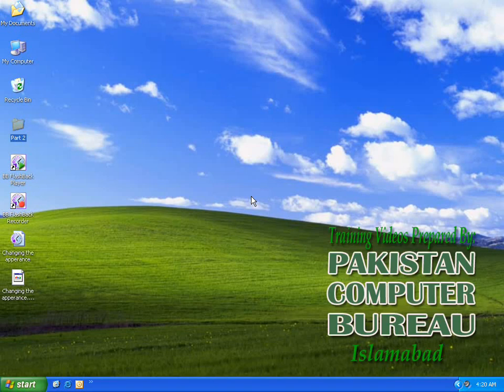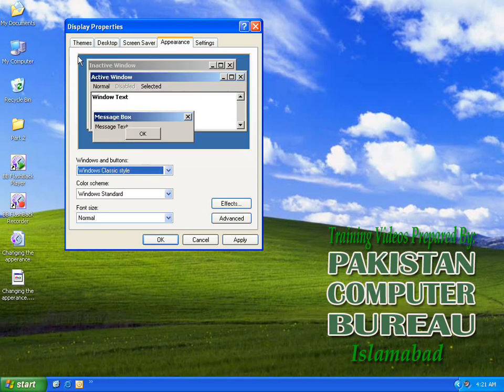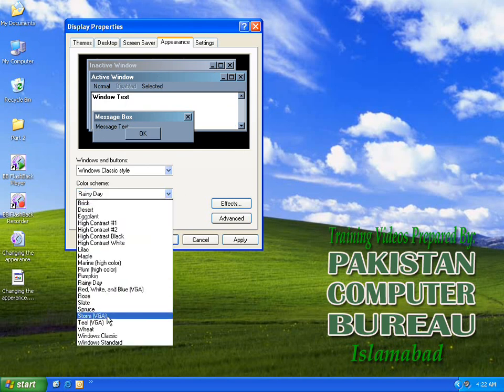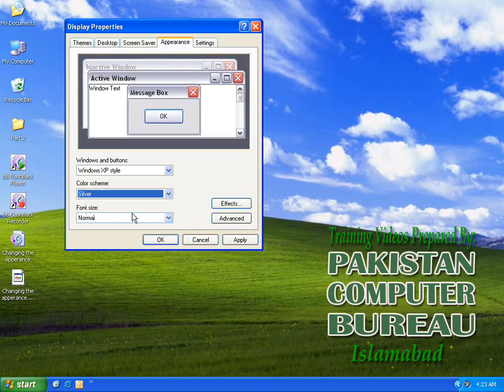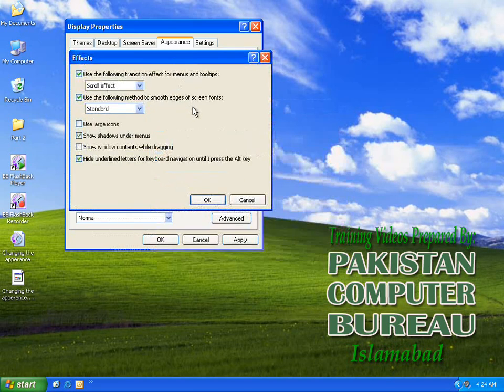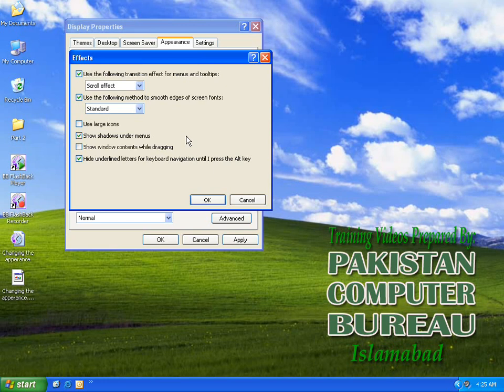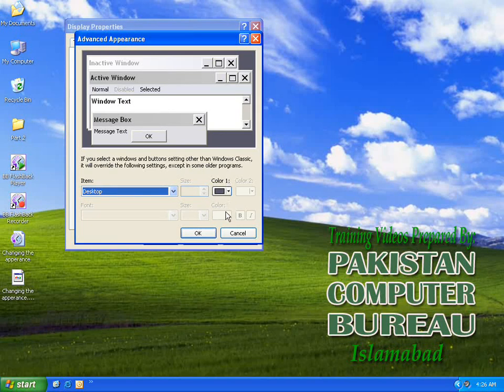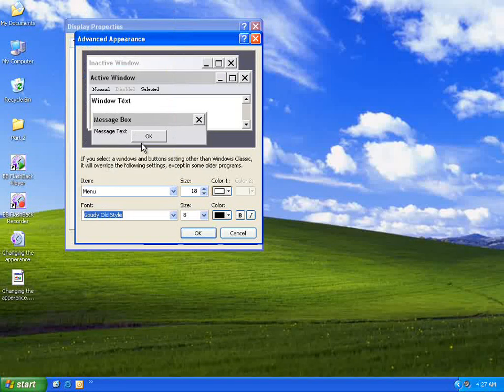Appearance, Windows Basic